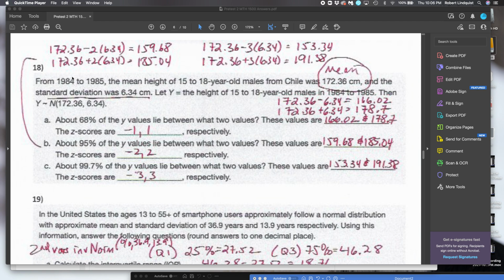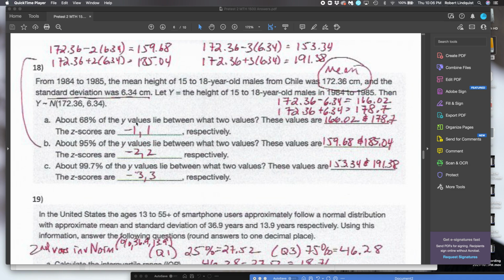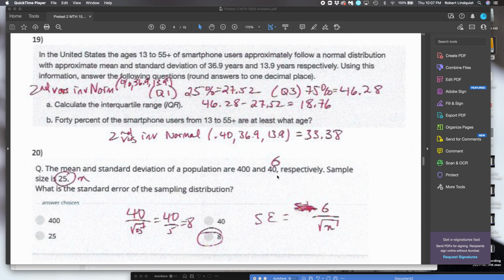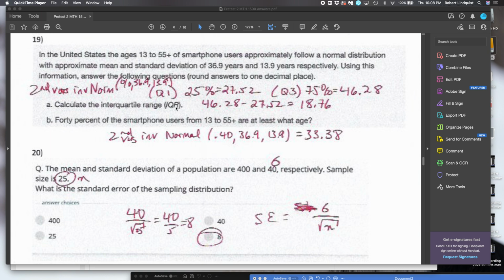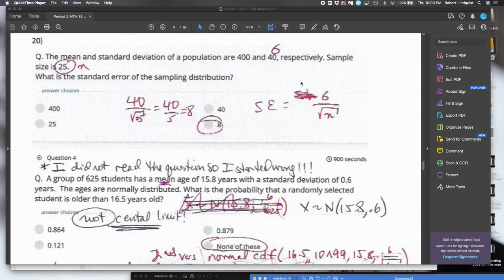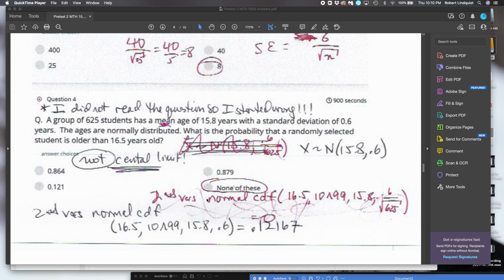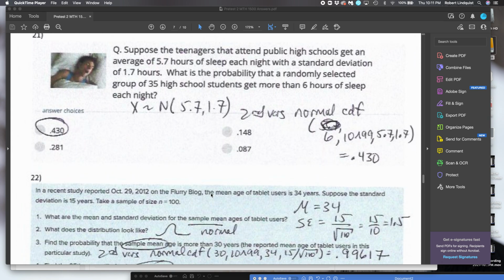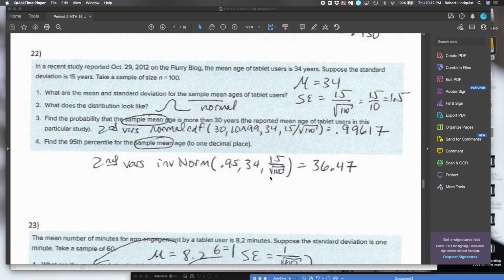Pretest 2 MT 1500 Through Number 21